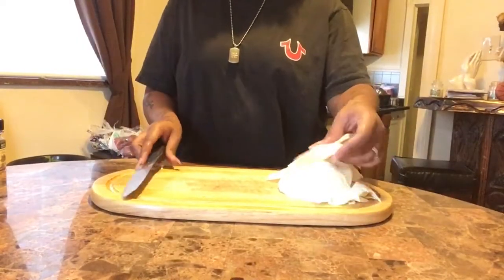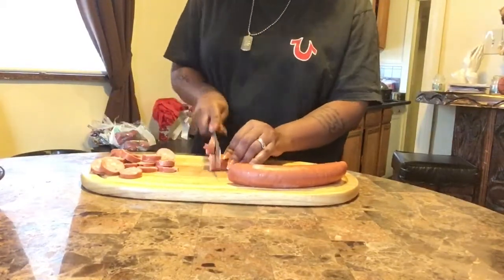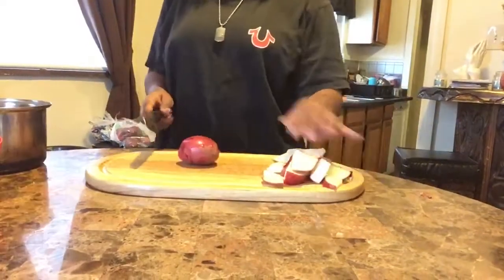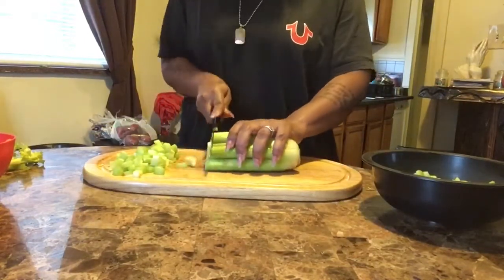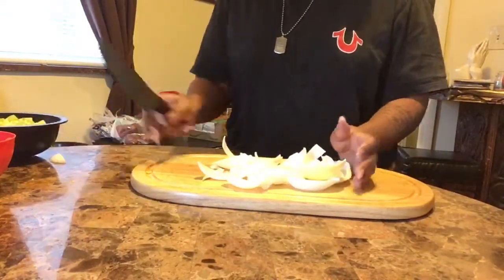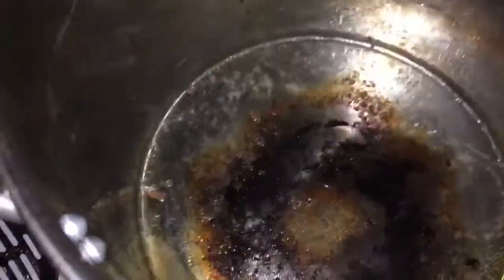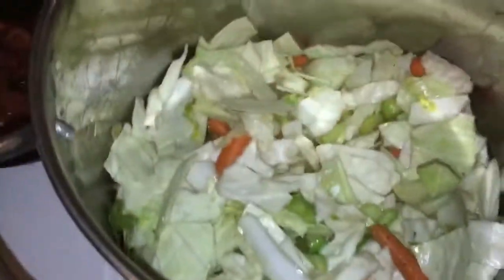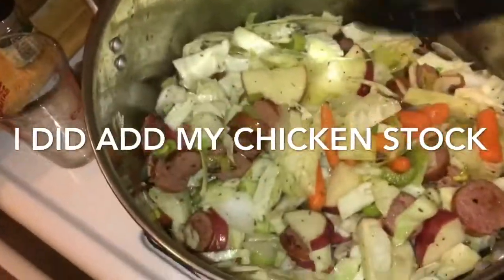Cabbage,Sausage and Potatoe Soup